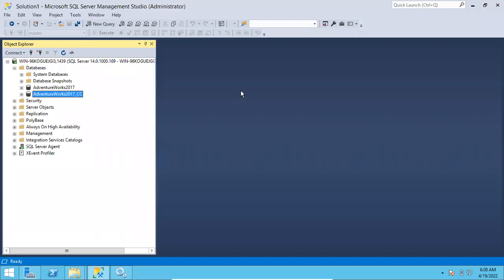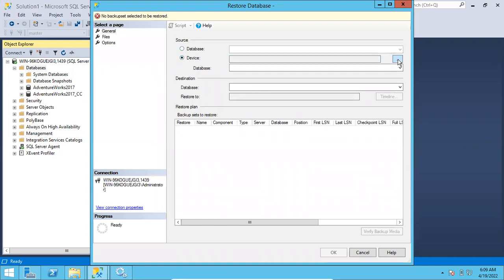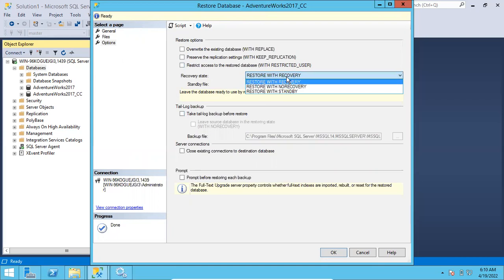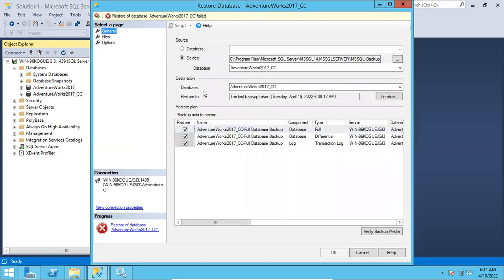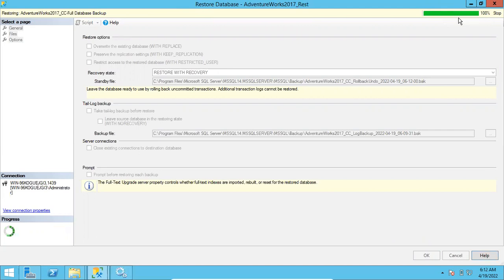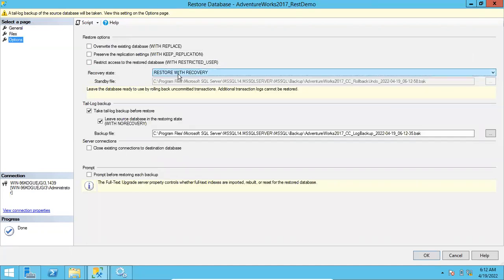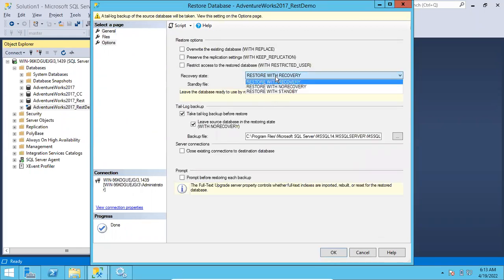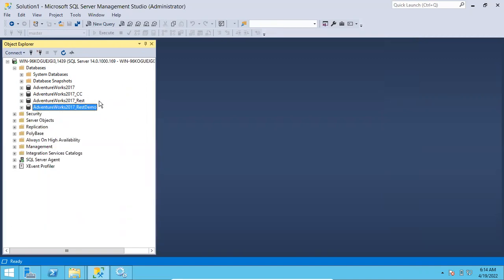Restoring Full, Differential, Log Backups in Sql Server